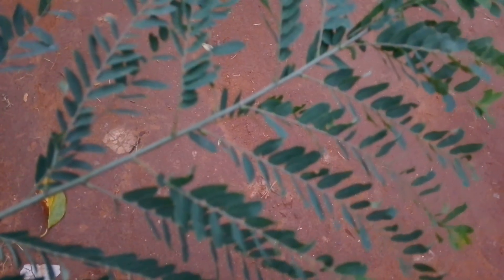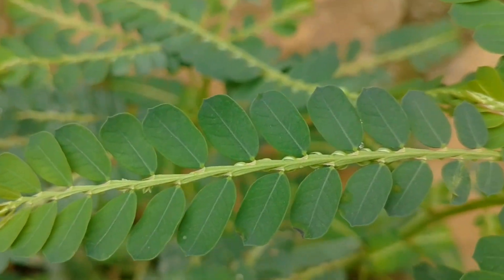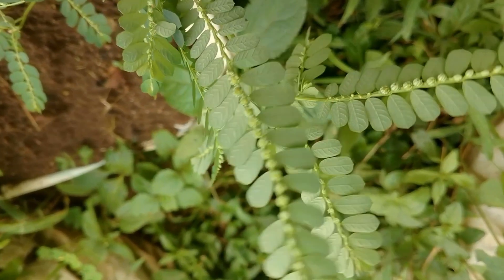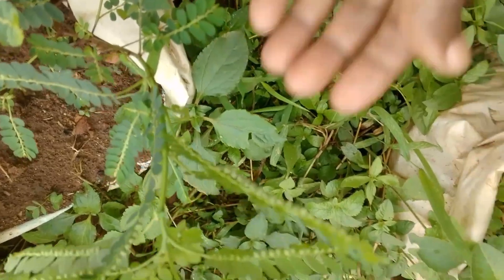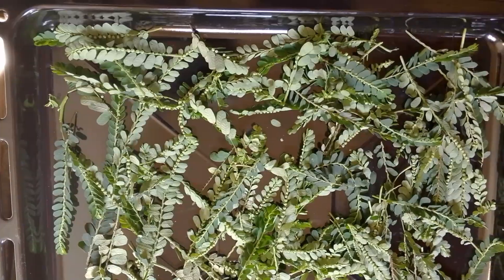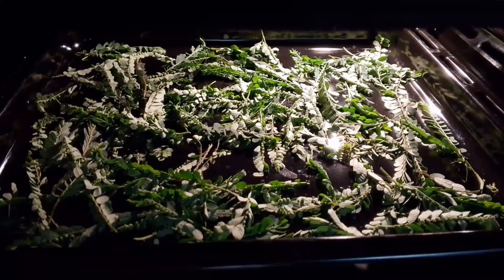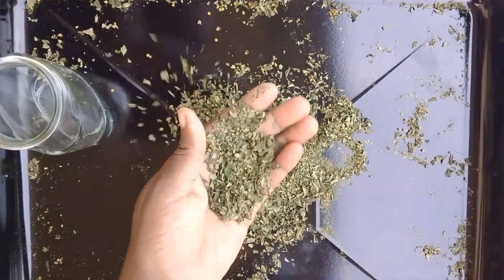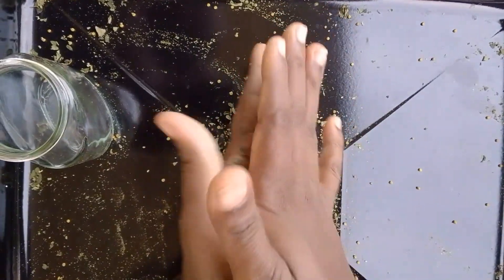STONE BREAKER: IDENTIFICATION, HARVESTING AND DRYING# Akabalira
In this Video we look at the characteristics that differentiate Stone breaker, it's harvesting and drying.